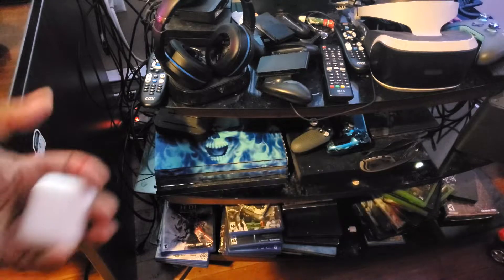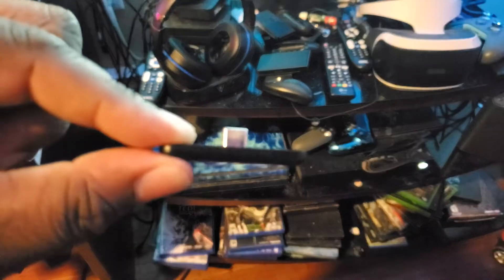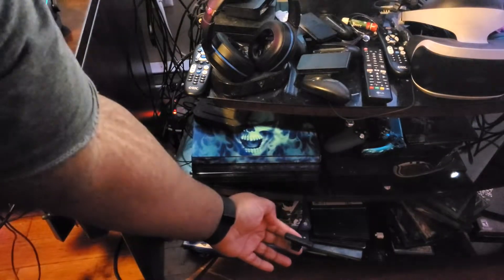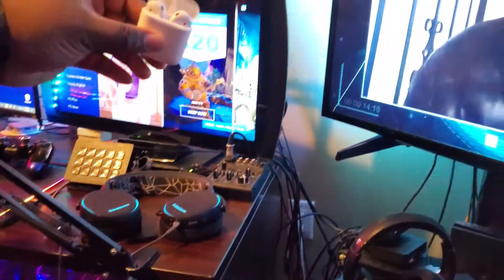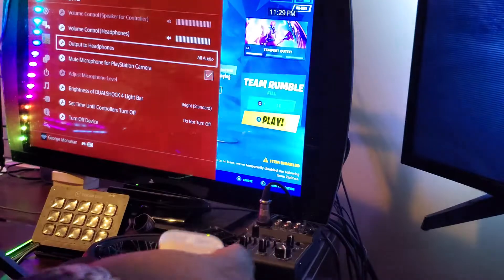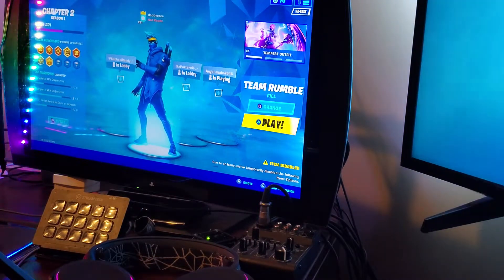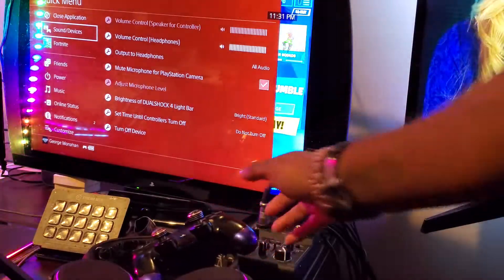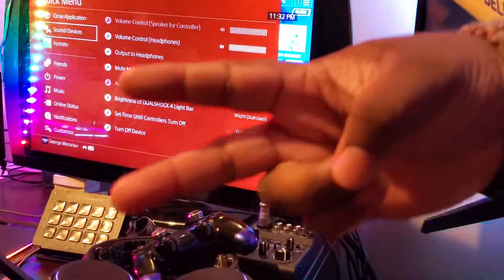How To Use Apple Airpods & Any Bluetooth Headset On PS4